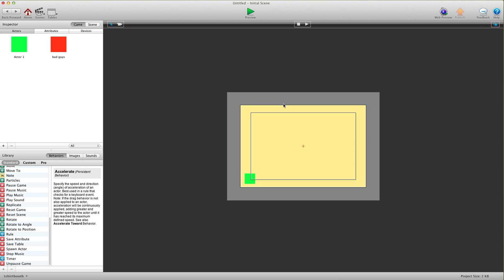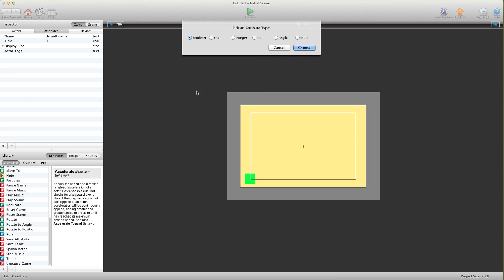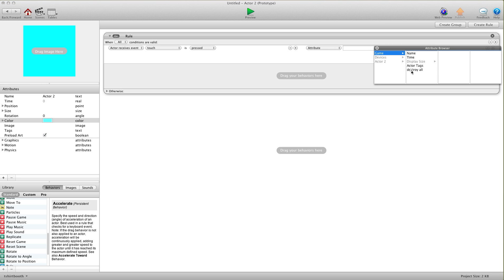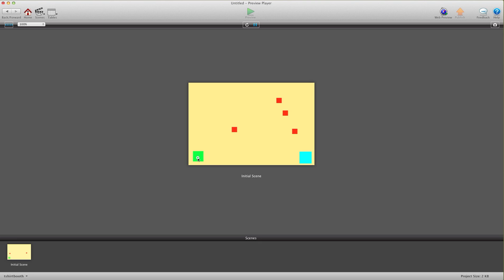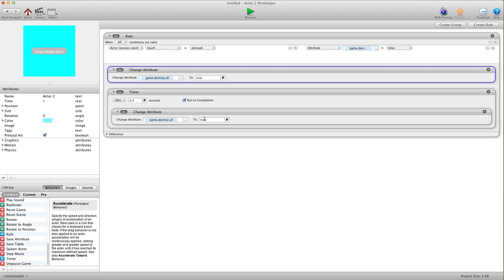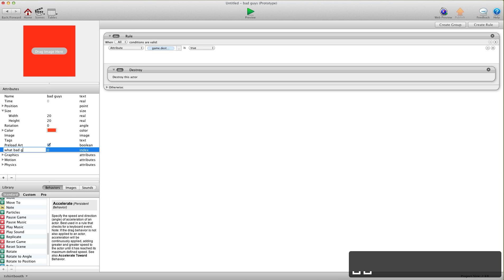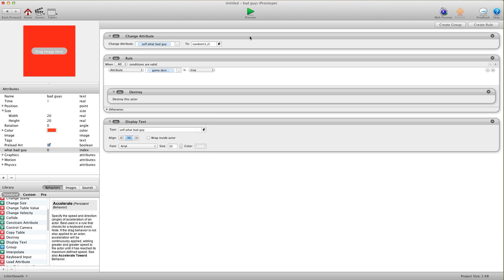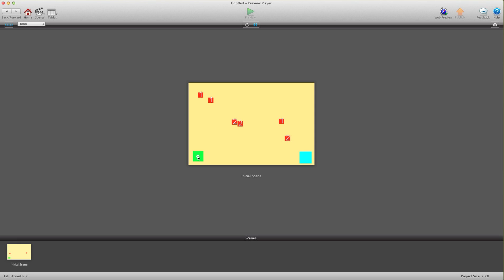Destroy all Button GameSalad video Tutorial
Download the project file at gshelper.com